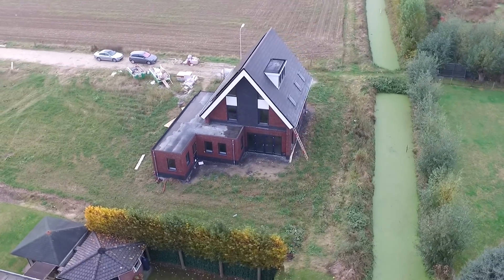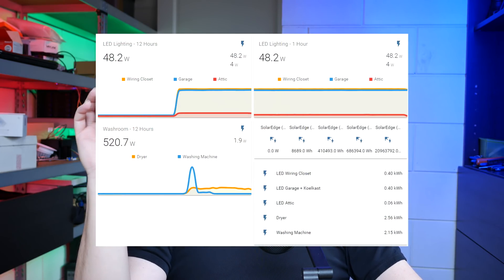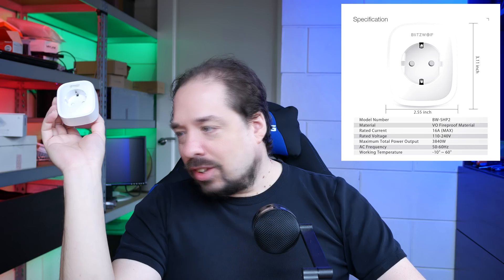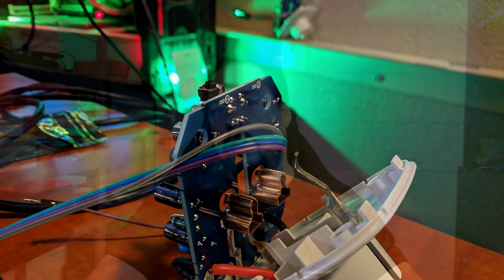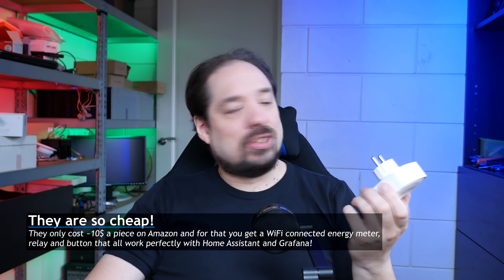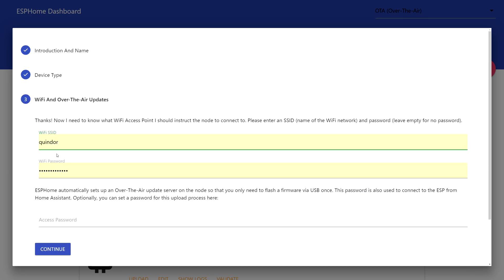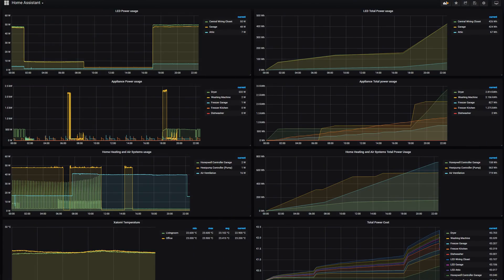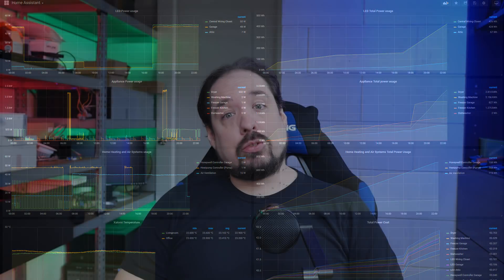Home Assistant: 10$ WiFi Energy plug meters with ESPhome (tuya-convert) part - 1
Even since we've moved to our new home we have been having issues with keeping our home energy usage in check. It turns out you can get cheap WiFi connected plug-in style energy meters or "smart plugs" for about 10$ now which can easily be re-programmed to work natively with Home Assistant.

In this video I show you how you can flash them without using any wires or soldering!

!!! I have been receiving reports that the US Teckin plugs have gotten a new Internal chipset without an ESP8266 so the process not longer works for those, best to select another Tuya based plug !!!

Energy meters:
EU Style
UK Style
US Style

Raspberry Pi 3 B+

Cheap Compatible WiFi dongle
(Works for PC or Raspberry Pi without WiFi)

PR10-C Plug-in Energy meter for calibration

░▒▓[Music]▓▒░
Intro&Outro